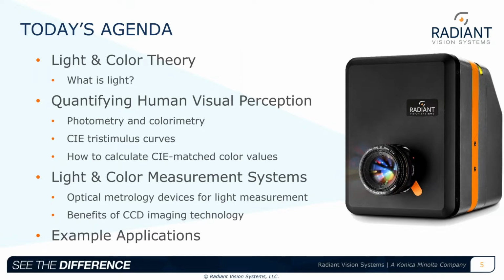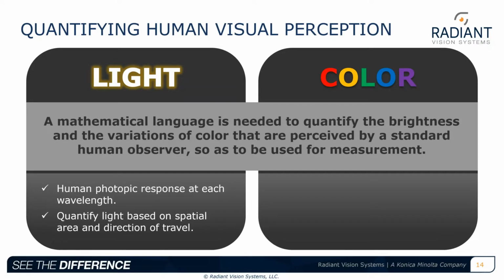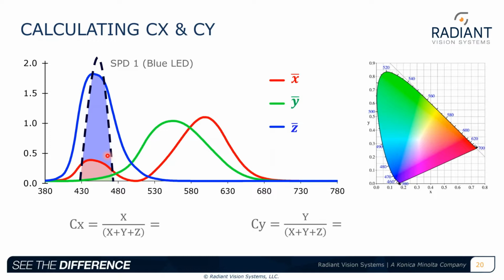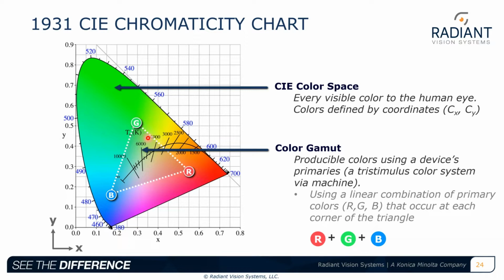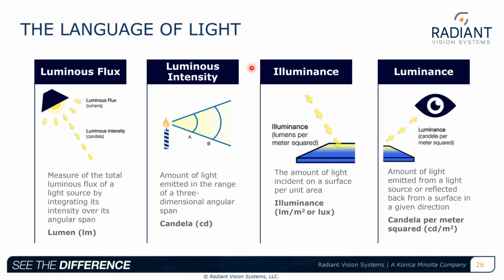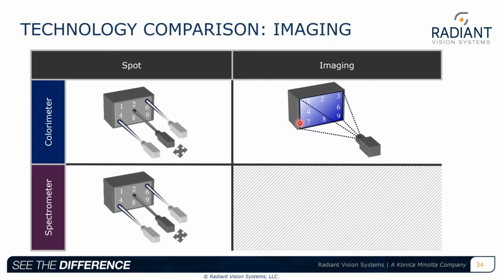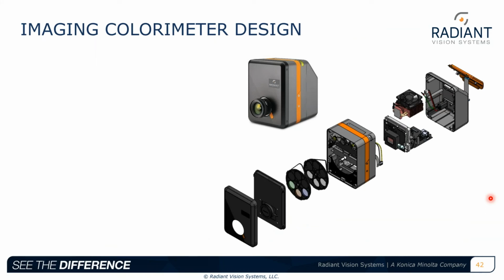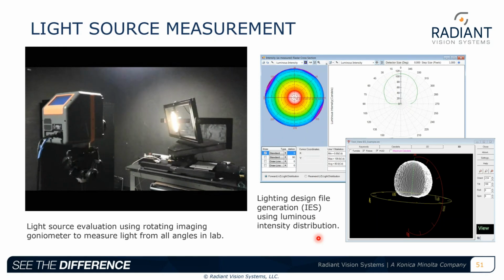Principles of Light and Color Measurement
The properties of light that stimulate the eye and build our visual perception—when thoughtfully designed into lighted devices—can create unrivalled visual experiences. Thanks to well-established scientific methods, we can quantify the human eye’s response to light in a mathematical context for use in optical metrology. Light measurement systems like imaging photometers and colorimeters use CIE-matched optical filters and scientific CCDs to apply these methods, capturing meaningful data that guide human-centric design and evaluation of many of today’s devices. Using photometric technology, manufacturers can leverage the standard principles of light and color measurement in design and production to best assess the visual quality of displays, backlit components, and light sources—as they are actually seen and experienced by human users. This provides manufacturers with the means to achieve absolute product quality.

Join a webinar hosted by Shannon Roberts, Product Manager at Radiant Vision Systems, as she presents the basic principles of light and color measurement. Shannon will discuss the foundation of photometry and introduce photometric technologies that leverage these principles to accurately quantify the human visual response to ensure quality in light and display products. Topics include:

-- How the human eye responds to light and color
-- Quantifying color based on CIE tristimulus curves
-- Technology designed to replicate human visual response
-- Optical metrology systems and benefits of imaging for light measurement